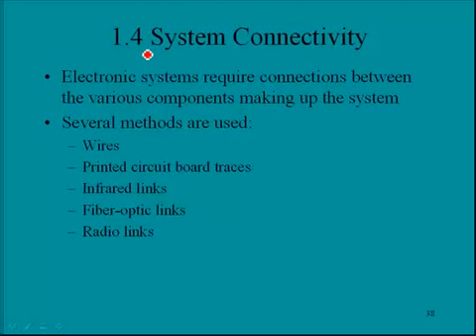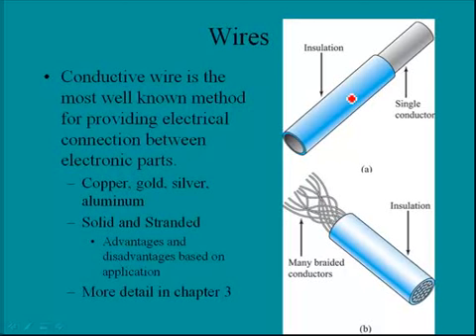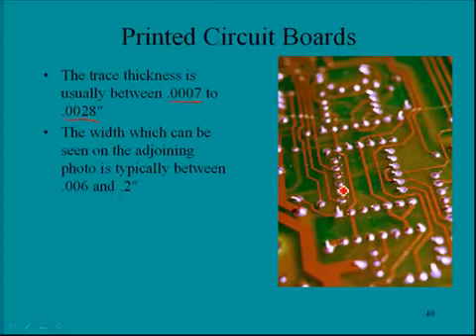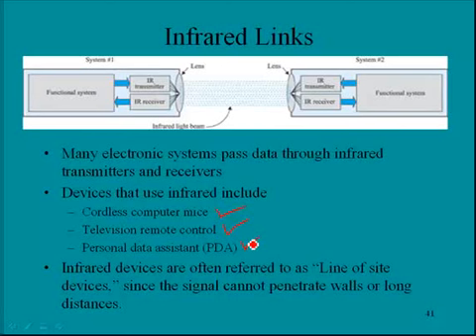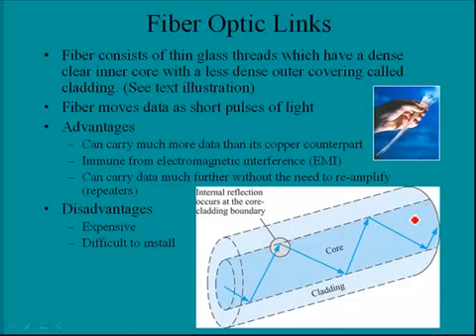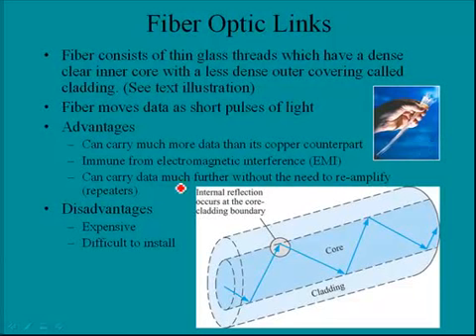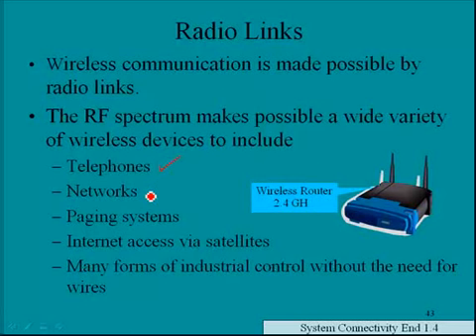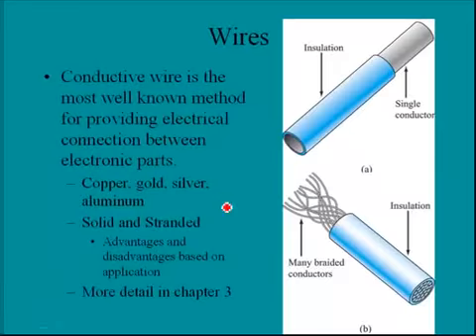System Connectivity Electronic Systems Electronics Video Lecture